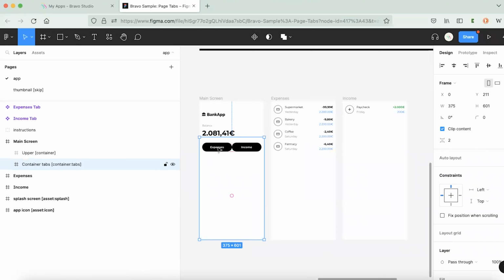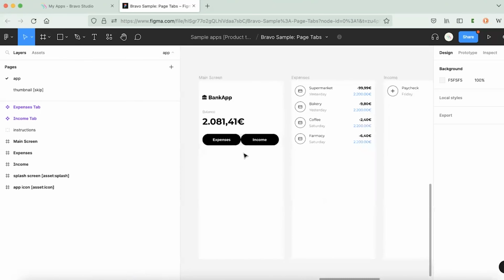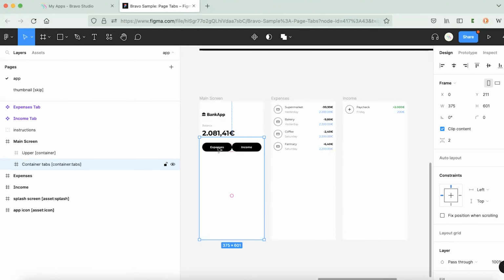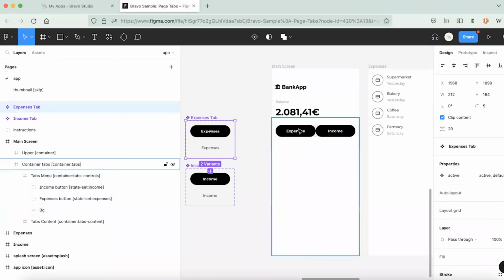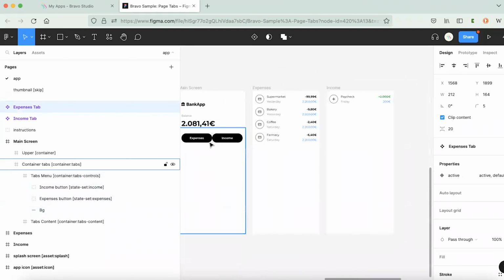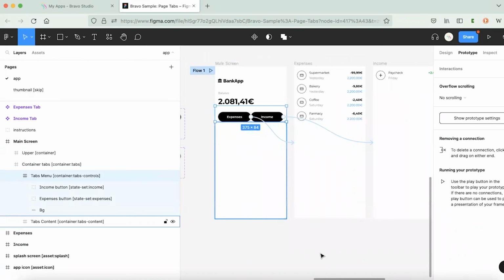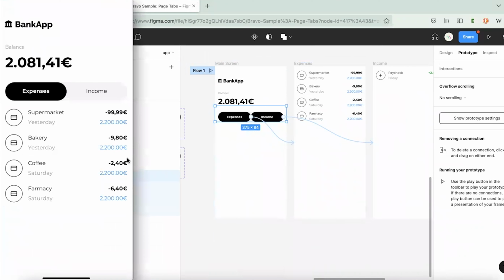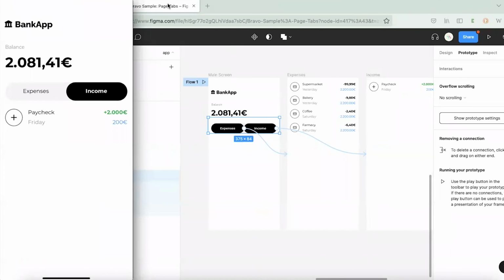Bravo Studio Office Hours - Introducing our Page Tabs feature (December 2022)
In this week's Office Hours we present the new Page Tabs feature, followed by a Q&A series with the team.

Do you have any questions you wish us to help you with when building your app with Bravo?

We will record all live sessions so that you can always learn from other community members questions!